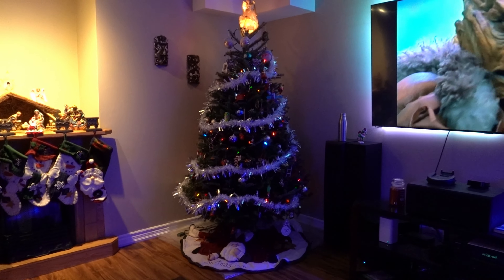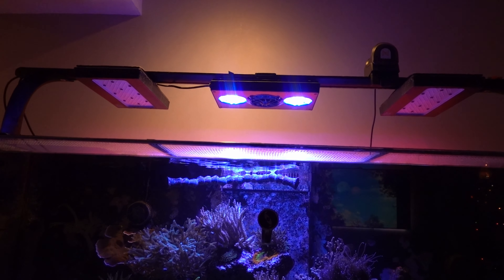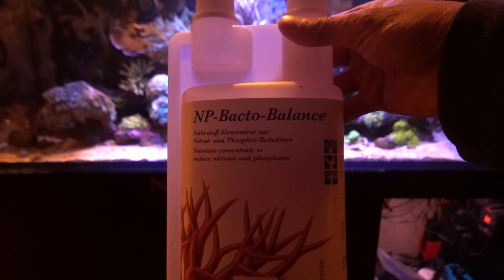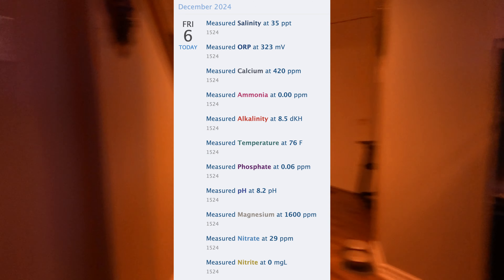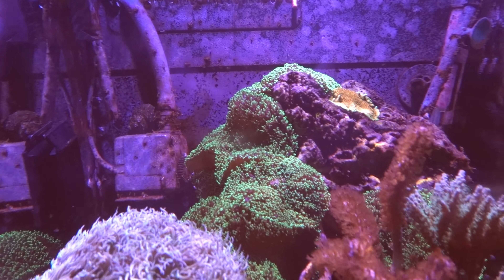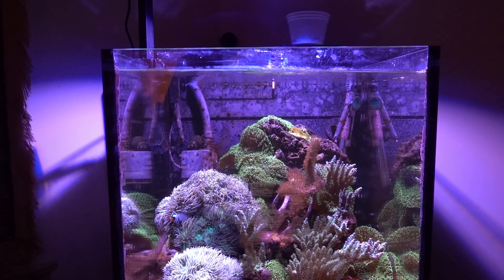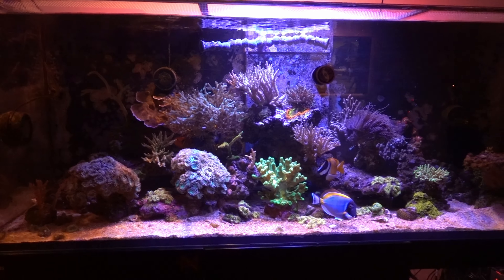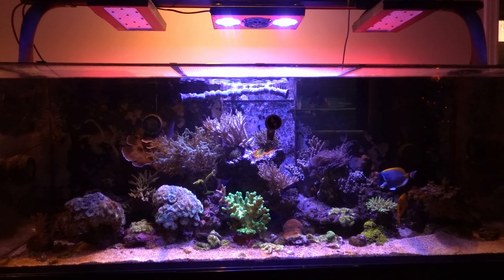Smooth Sailing in the Reef Tank for now!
Well so far it seems stable but I still don't know what the source of the nitrate is? I'm now also battling the sand bed in the sea horse tank. :(